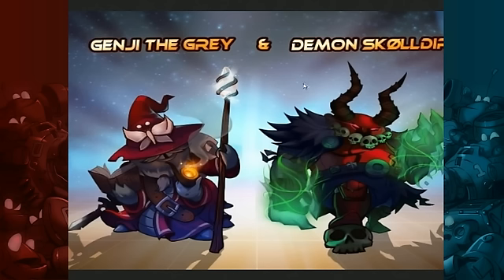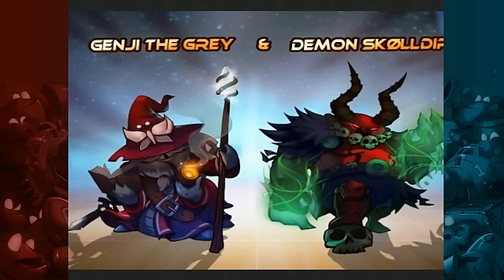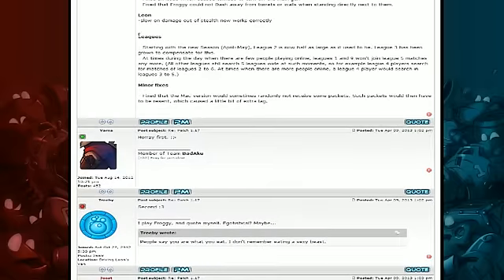Patchnotes 1.17 (It's a WHOLE NEW BALLGAME!) - Awesomenauts